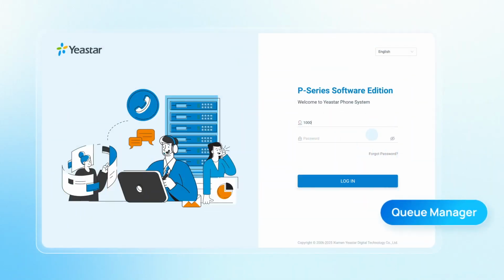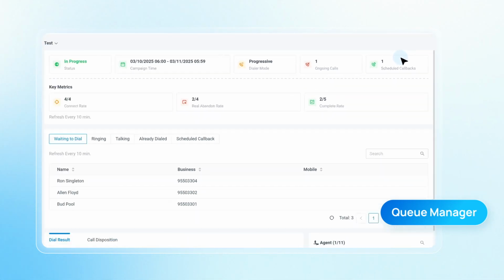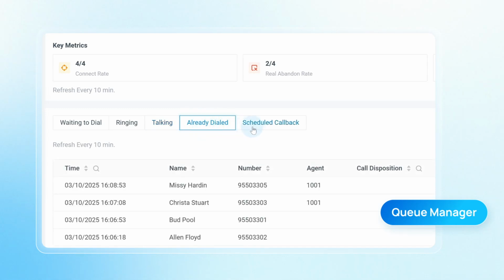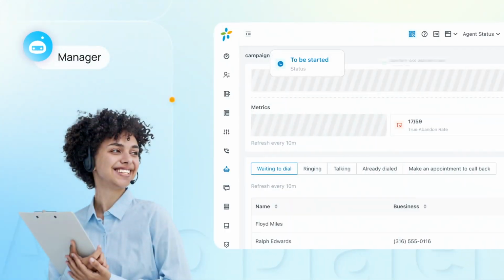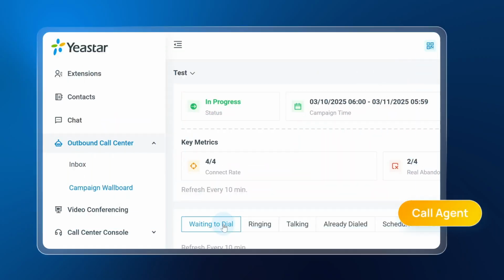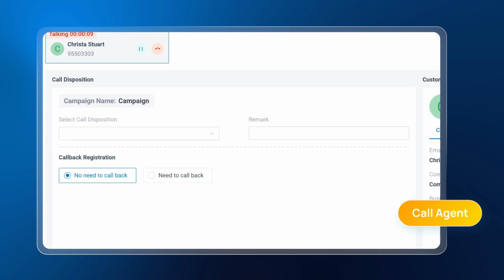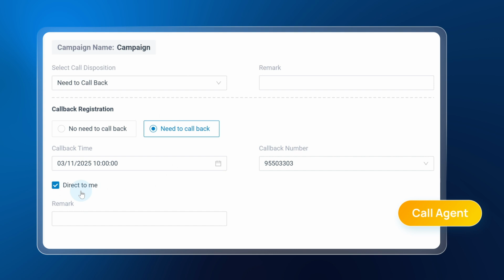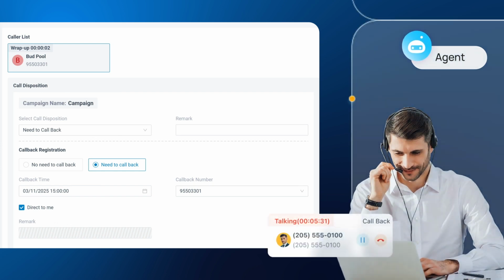[Configuration Guide] How to Use Outbound Call Center on Yeastar P-Series PBX Software Edition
Set up and manage your outbound call center effortlessly with Yeastar P-Series Software Edition. This solution enables you to create outbound queues, configure call dispositions, and automate dialing tasks with customizable campaigns.

Follow this step-by-step guide to configure your outbound call center, from upgrading your PBX to setting up auto-dialing campaigns. By the end of this video, you'll be ready to streamline your outbound calling process and enhance agent productivity.

Chapters

00:00 Outbound Call Center
00:17 For Queue Manager
01:36 For Call Agent